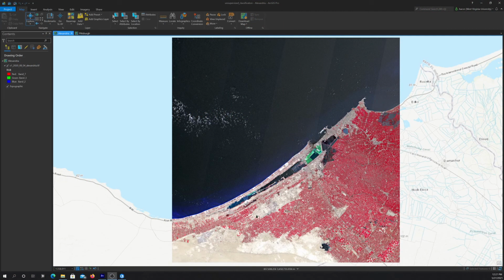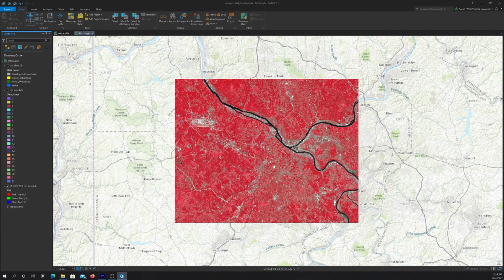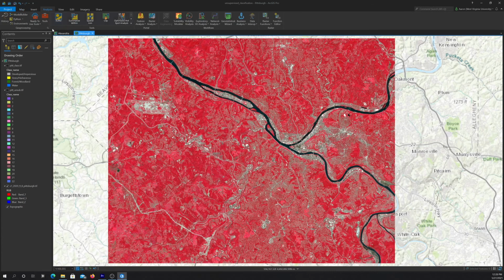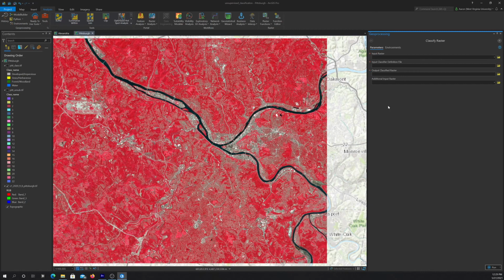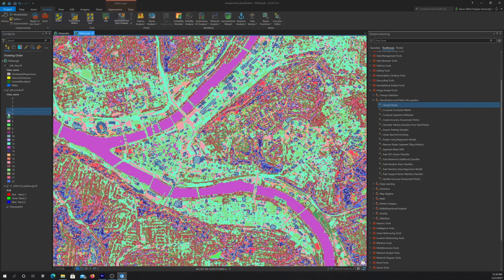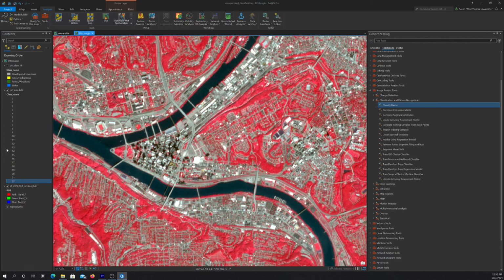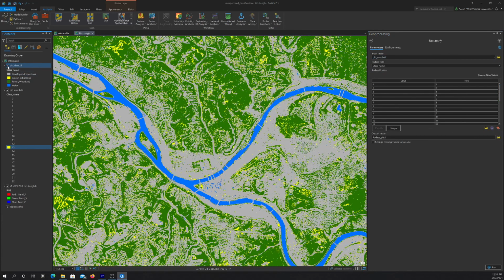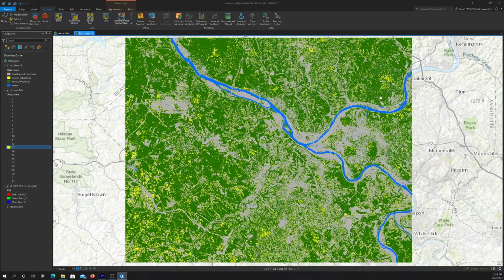Unsupervised Classification (Lab Example)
Unsupervised classification in ArcGIS Pro (Lap Preparation)